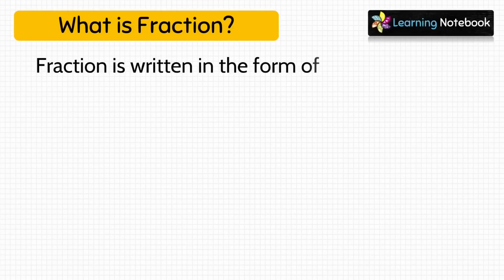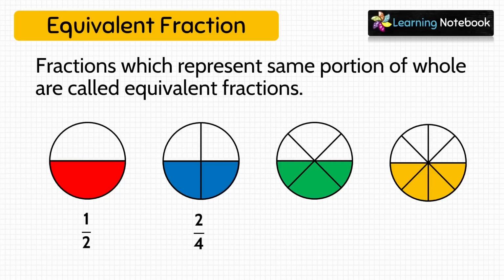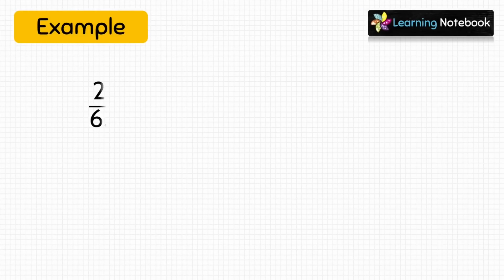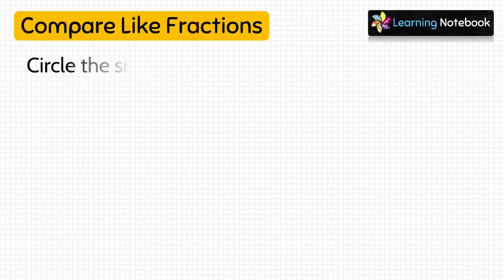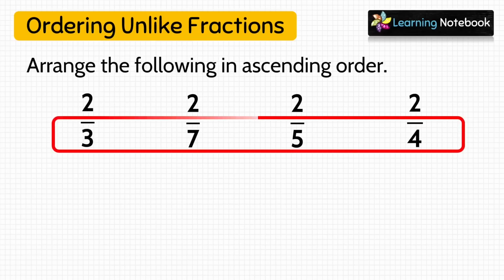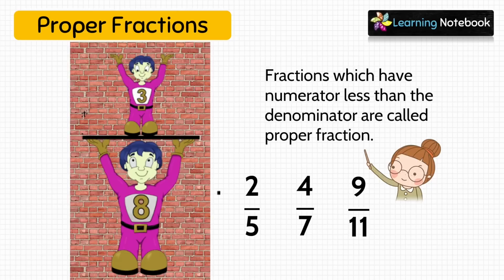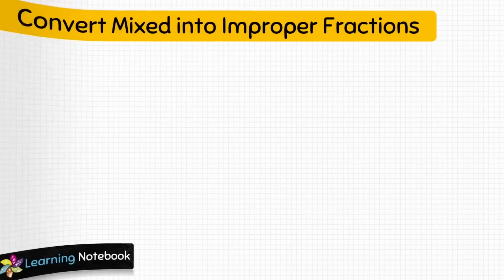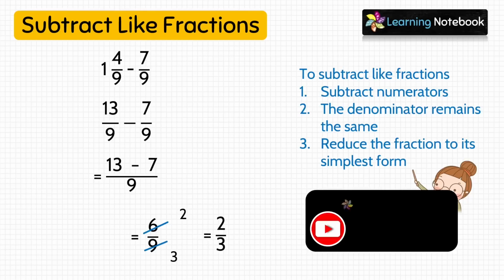Class 4 Chapter Fraction ( Complete Chapter )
Topics Covered:
0:00 Index of Chapter Fractions
0:53 What is Fraction?
2:21 What is Half, One-third, Quarter?
4:17 Fraction Exercise
5:45 Equivalent fractions
6:54 How to make equivalent fractions?
10:22 Simplification of fractions
14:03 Like & Unlike Fractions
15:05 Comparing and ordering Like Fractions
17:40 Comparing and ordering Unlike Fractions
24:04 Proper, Improper and Mixed Fractions
28:25 Conversion of improper fraction into mixed fraction and vice versa
31:46 Addition and Subtraction of fractions

More Videos on Chapter Fractions